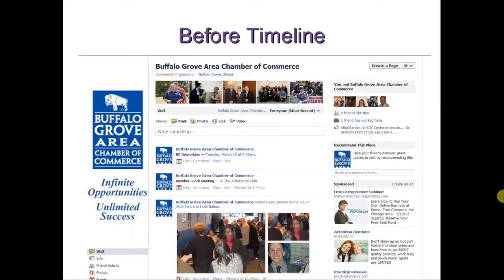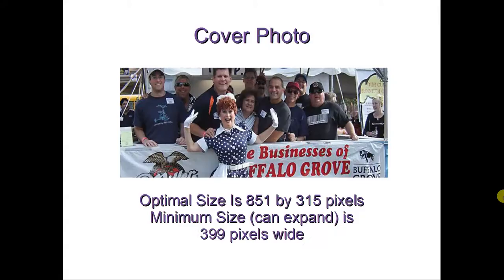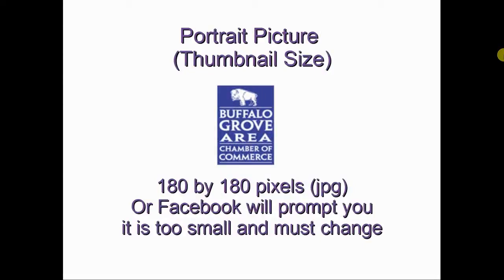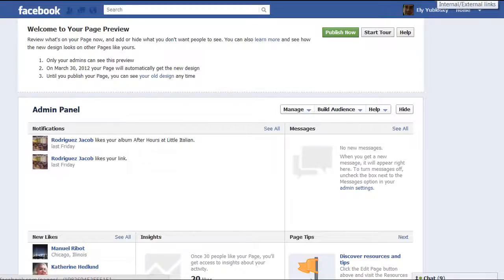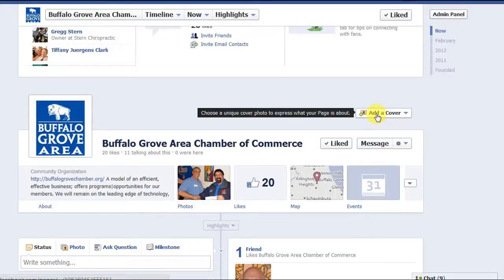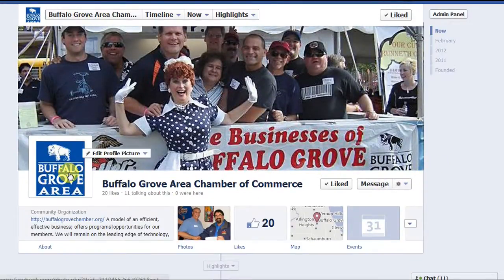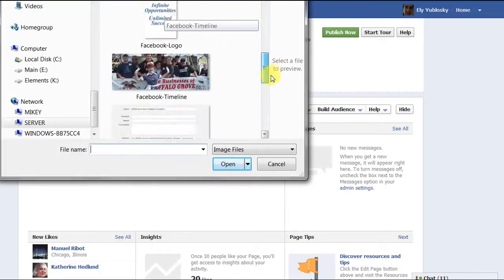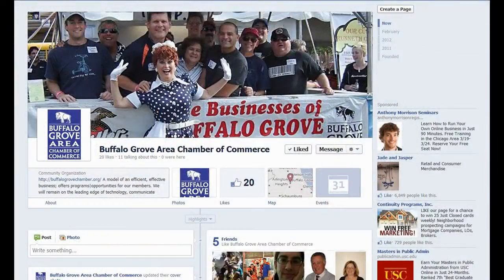Convert Your Facebook Fan Page To Timeline - Main Photos by JEM Web Consulting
Ely shows you the first steps to convert a Facebook Fan Page into the new Timeline version.  This is an automatic conversion on March 30, 2012 unless you do it prior.  In this video she demonstrates how to change to the new version and how important photos are in presenting your company image or brand.  You should prepare your photos ahead of time to successfully prepare for this changeover.